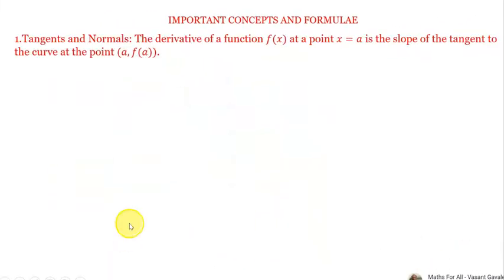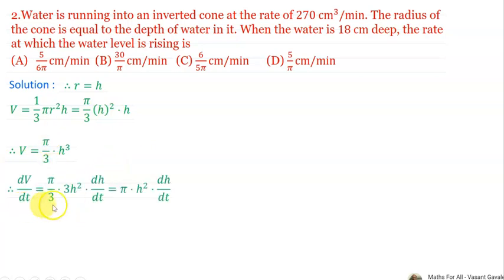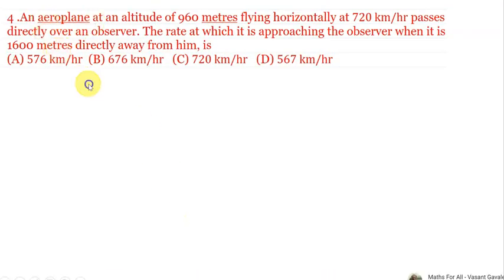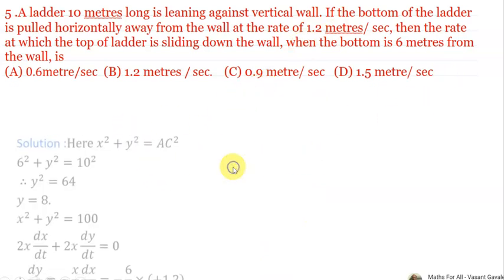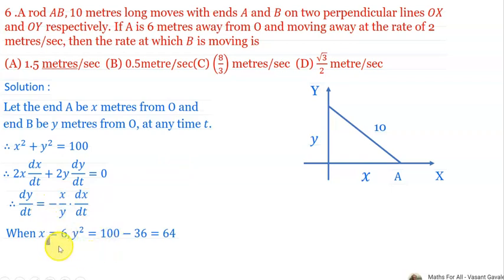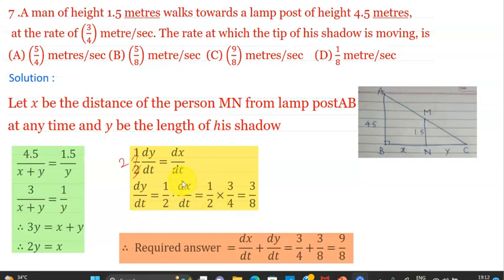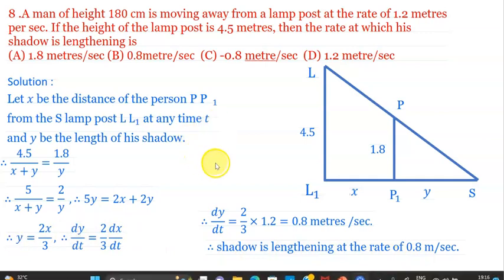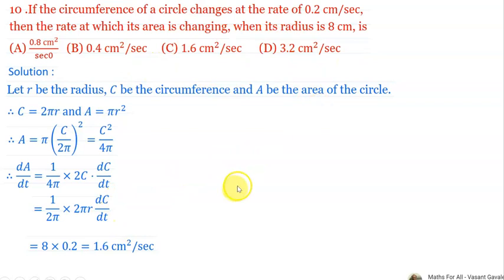MHT-CET|MATHEMATICS| Applications of Derivatives-9| Class-12|JEE (Main)|Maharashtra Board